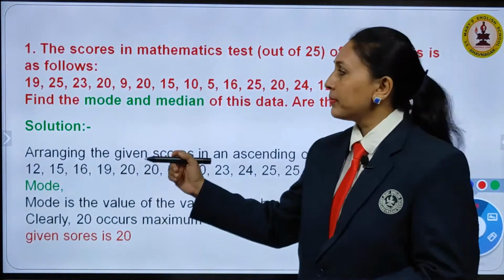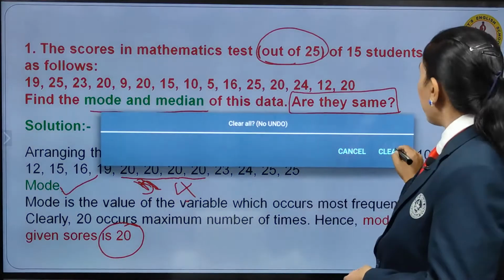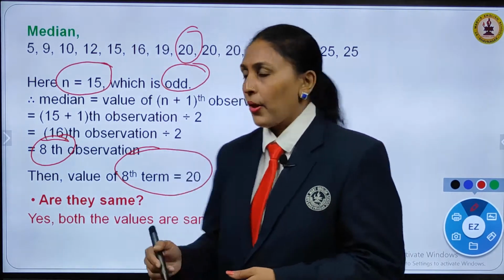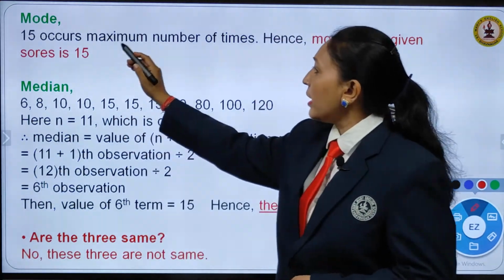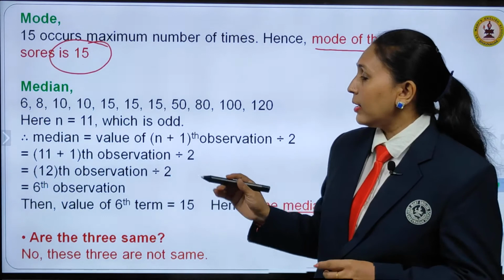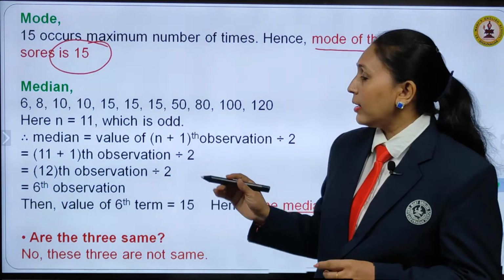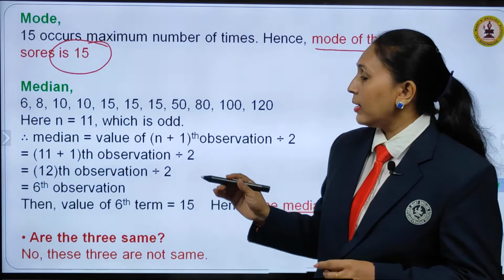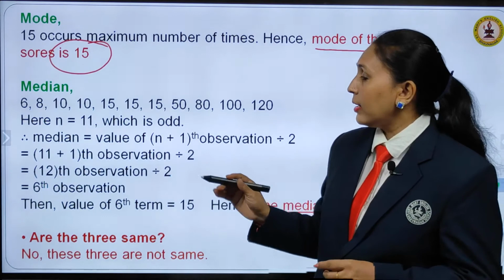Data Handling | Ch 3 P7 | Maths | Std 7 | Mrs. Hetalba Gohil